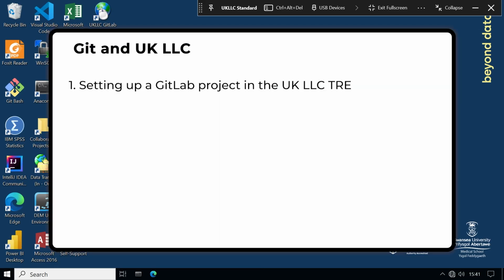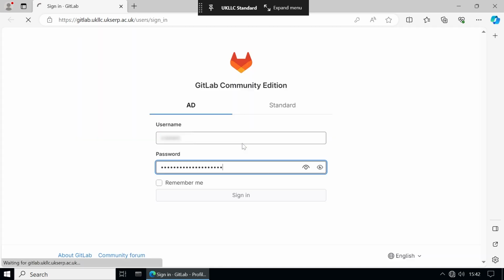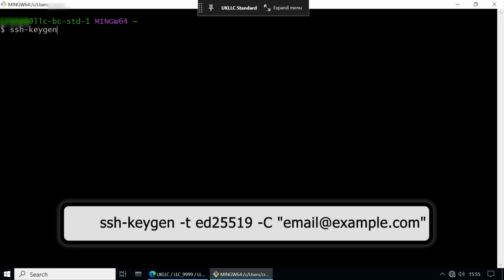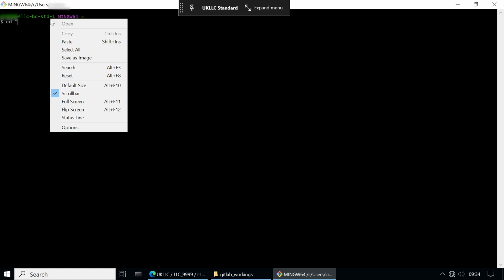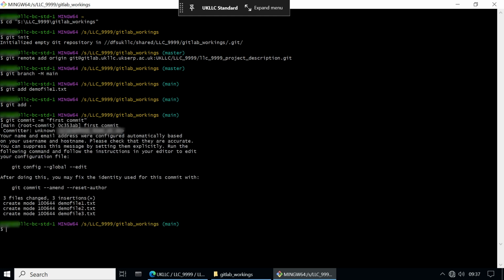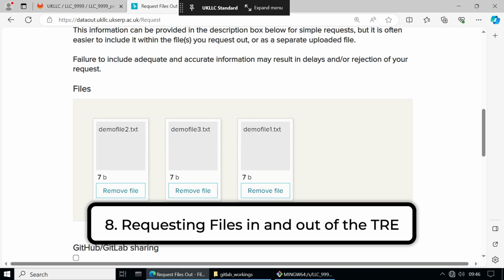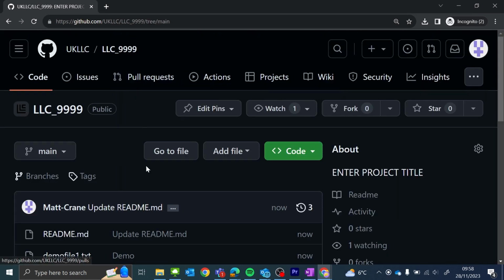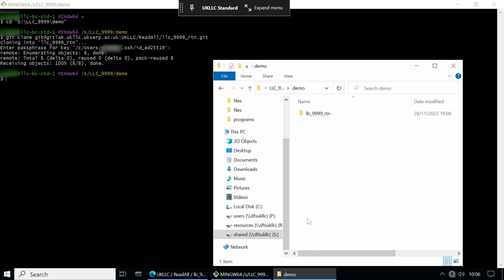Using Git in the UK LLC TRE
0:00 Intro
0:17 Setting up a GitLab Project
3:24 Sharing your project on GitLab and GitHub
4:24 Using workings from other projects in the TRE with GitLab

Catalogue of UK LLC guidance videos:
1. How to logon to the UK LLC TRE
2. Navigating the UK LLC TRE
3. Setting up a Python environment
4. Using the STATA helper
5. Using the R helper
6. Using the Python helper
7. Intro to the UK LLC database
8. Requesting files in and out of the UK LLC TRE
9. Putting in help desk ticket
10. Reproducible research expectations
11. Using GitLab in the UK LLC TRE
12. Using codelists for case selection in SQL